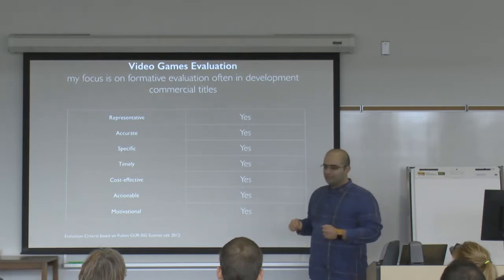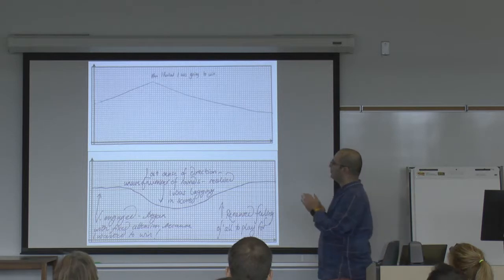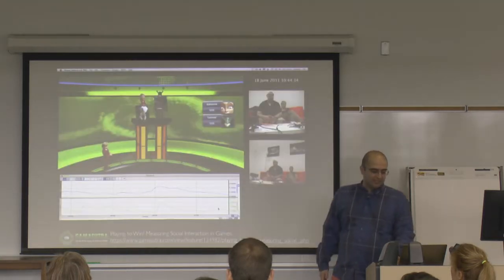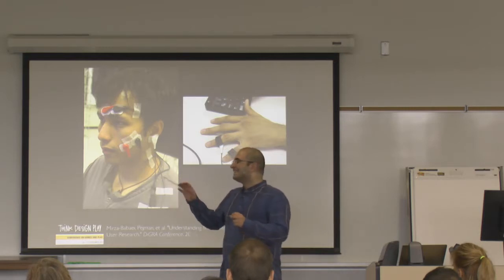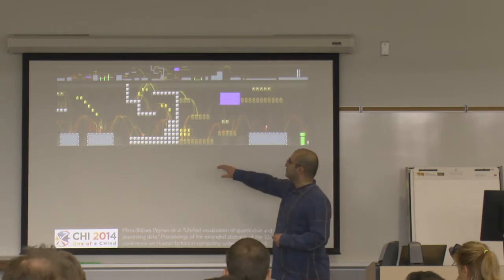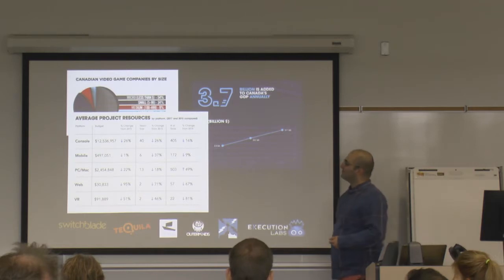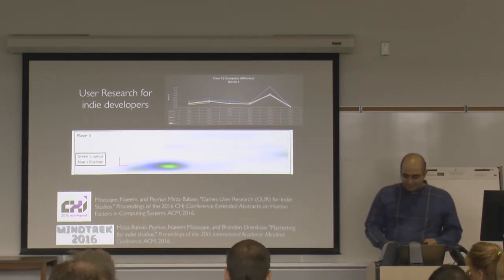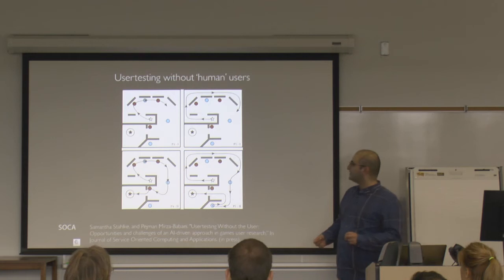Pejman Mirza-Babei - A Decade of Usability and UX Research - CLUE Seminar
Pejman Mirza-Babei - University of Ontario Institute of Technology

Usability and User Experience research is becoming more integrated into the game development cycle. However, conducting evaluation sessions are not always straightforward, as they often require specialized approaches, equipment, and expertise. In addition to leveraging established user research methods, game researchers increasingly incorporate novel combinations of methods, measurements and visualizations to better understand player experience. In this talk, Dr. Mirza-Babei will provide a summary of his research in developing new evaluation methodologies, user research tools and data visualizations for usability and user experience research on under-development titles.

BIO:
Dr. Mirza-Babei is an Assistant Professor at UOIT (Canada), where he researches and teaches HCI, game design, and UX research. He started his career in UX back in 2007, when he accepted a position as a UX Researcher at Fanava Co. Since then he has completed his PhD in HCI and games evaluation. He also worked as a User Researcher on more than 40 commercial games and served as the UX Director at Execution Labs in Montreal, Canada. He is an active member of IGDA Games User Research SIG and has presented talks and co-organized workshops and courses at various conferences including CHI, CHI PLAY, DiGRA, MIGS and Develop. He recently co-edited a book on Games User Research, which will be published by Oxford University Press
in January 2018.